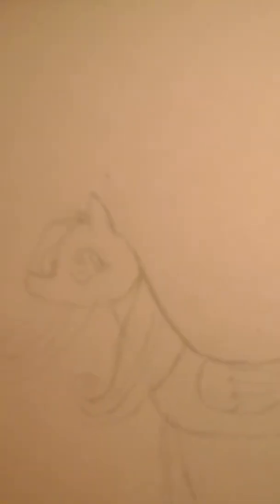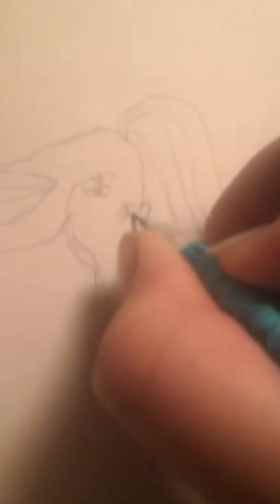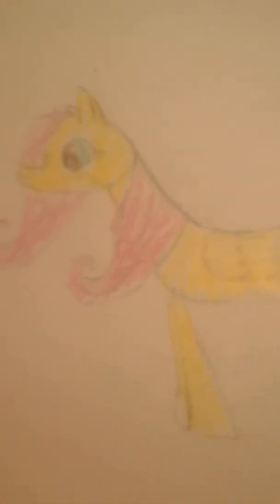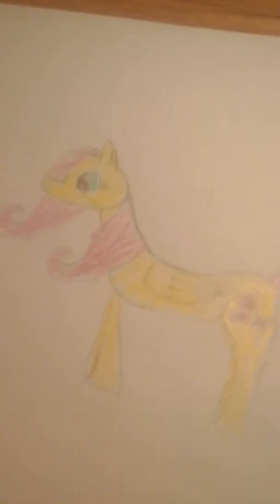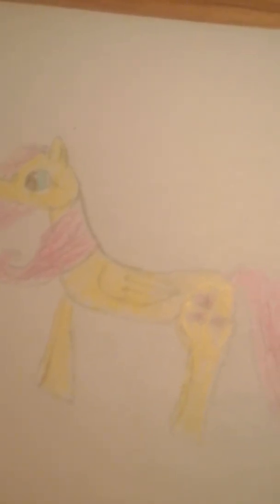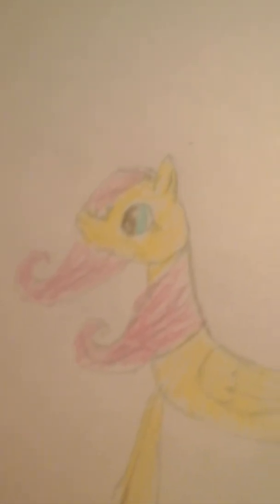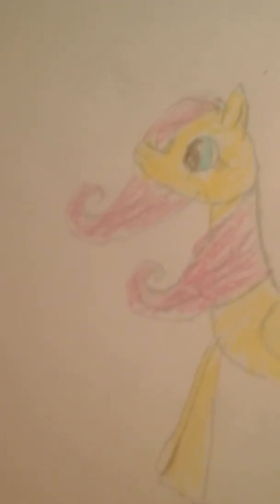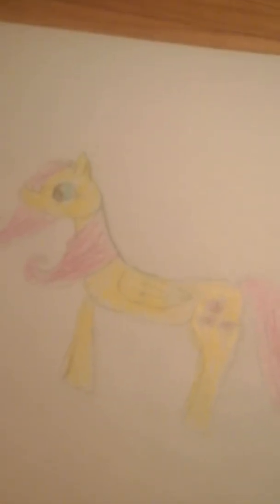Mlp (my little pony) Fluttershy drawing!